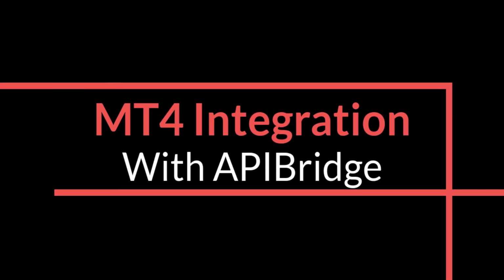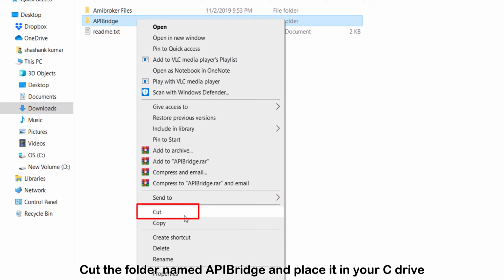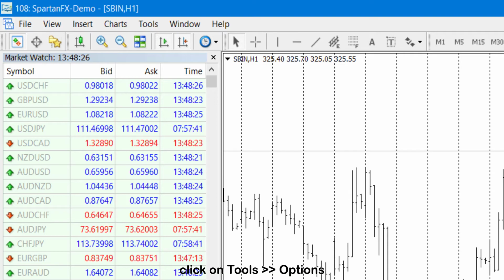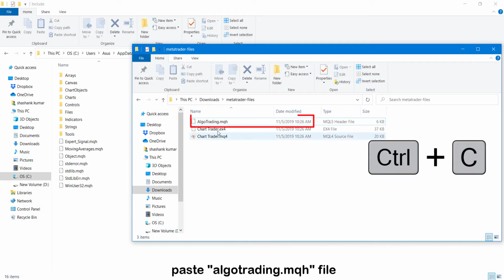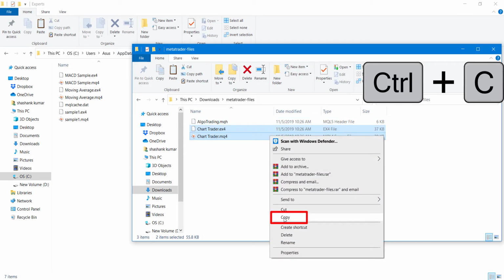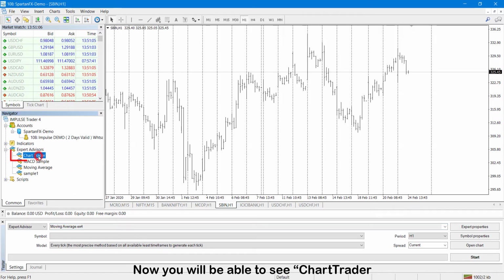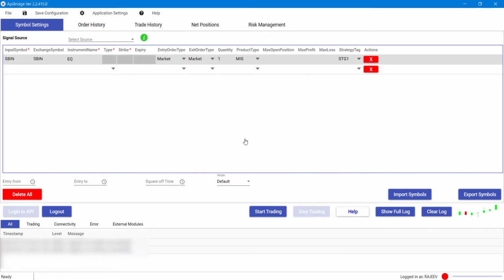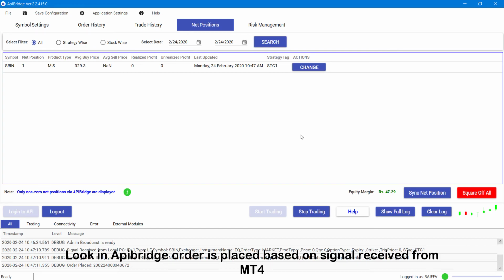MT4 Algo Trading